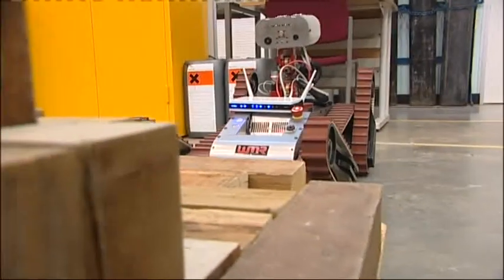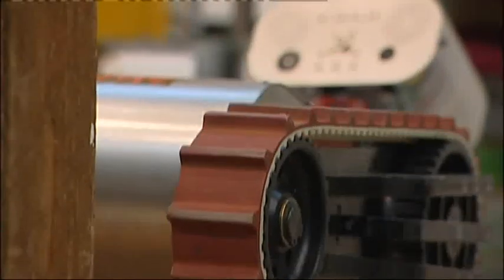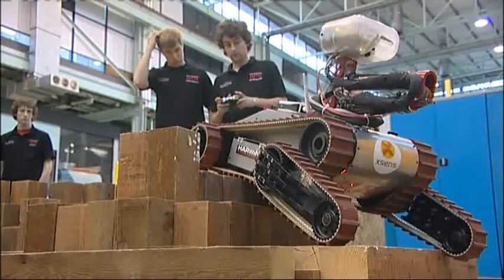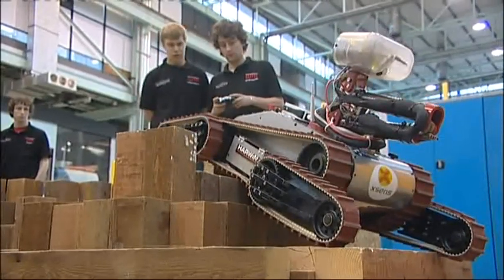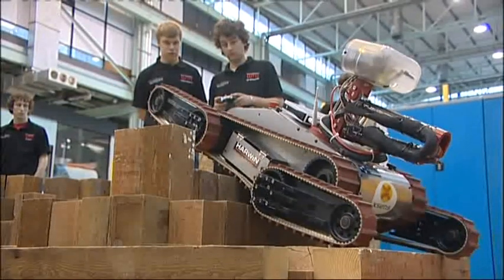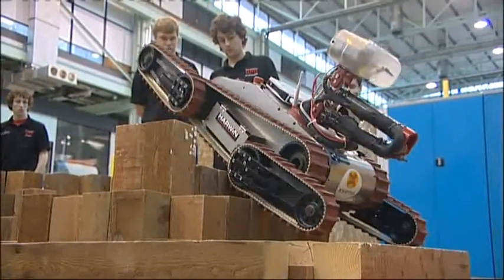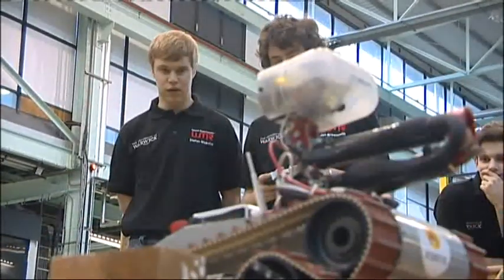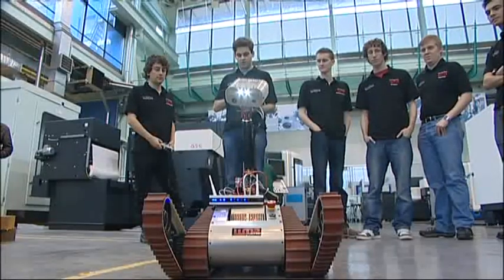University of Warwick Rescue Robot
It's a big year for the University of Warwick's rescue robot. This will be the third version of the robot designed to traverse disaster zones and look for surviors with a variety of sensors. It will compete in several international competitions in 2011 and will this year be upgraded to include Kinect based sensors.